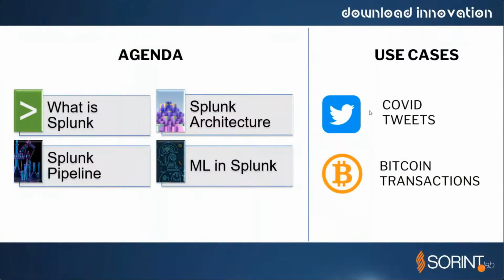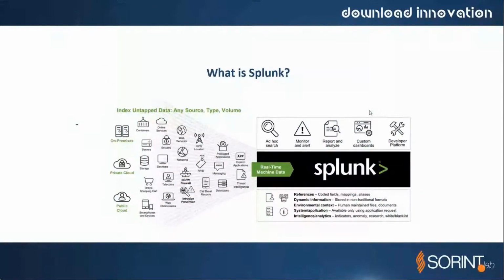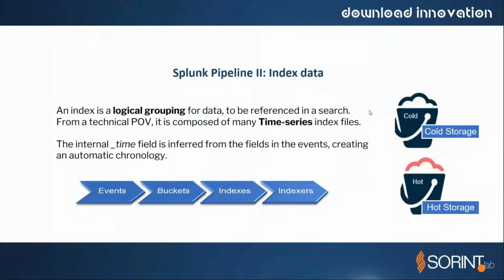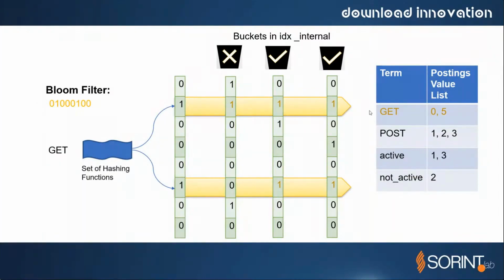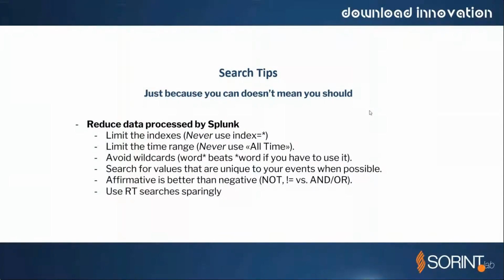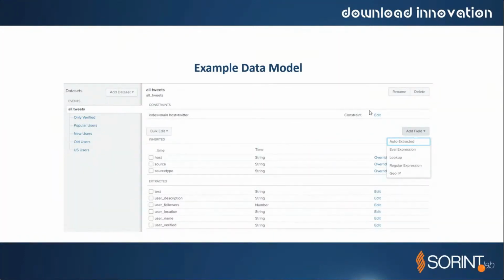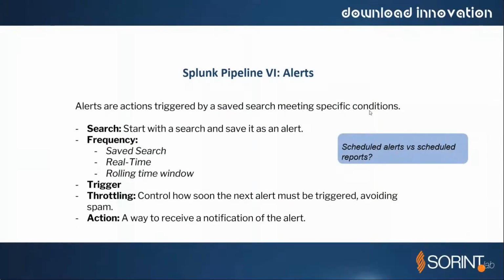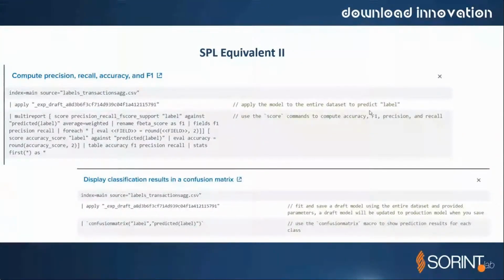Knowledge Discovery with Splunk - Stefano Palessandro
ABSTRACT
In recent years, the digital evolution brought about a massive explosion of data of any type and source.
Parallel to the forming of the "Big Data" world, a new need arises to extract meaningful knowledge from a wide variety of information.
The traditional approach to manage complexity, through structured databases and a-priori queries, is near-sighted.
A solution is offered by Splunk: a horizontal technology that eats any type of data and spits out dashboards, alerts and knowledge objects.
Once the data from different sources has been ingested into Splunk, it can be analyzed with Splunk Processing Language (SPL), a grep on stereoids,
to produce compelling and easily actionable visualisation, delivering an holistic approach to turn data into knowledge.
In this talk we will introduce Splunk and its language, and investigate how we can extract knowledge from different sources.
A few scenario-based examples will be provided.

SPEAKER
_ STEFANO PALESSANDRO
. Data Scientist
Data Scientist with a Mathematics background. Born in Modena, received my education in Salerno and Rome. Now living in Madrid as a Digital Nomad. Passionate about avant-garde music, artificial languages and building systems for tabletop role-playing games.